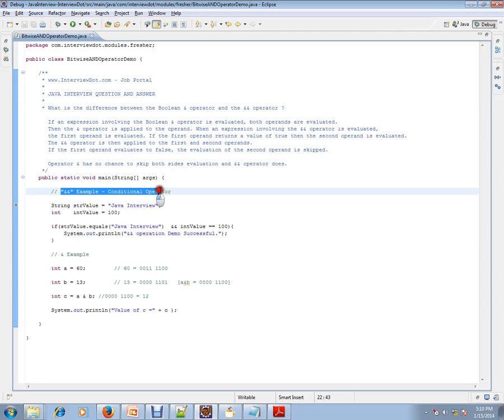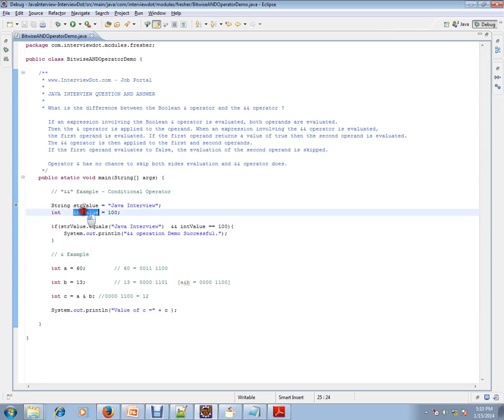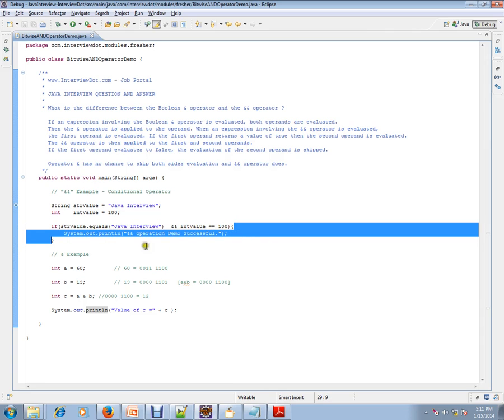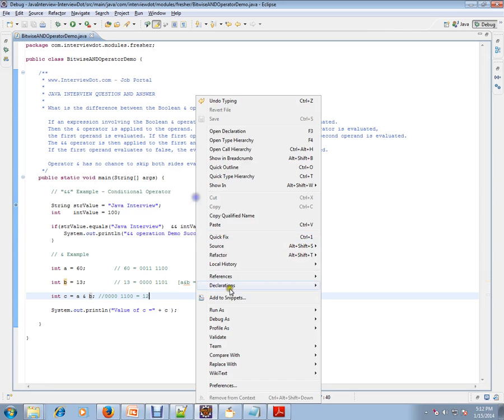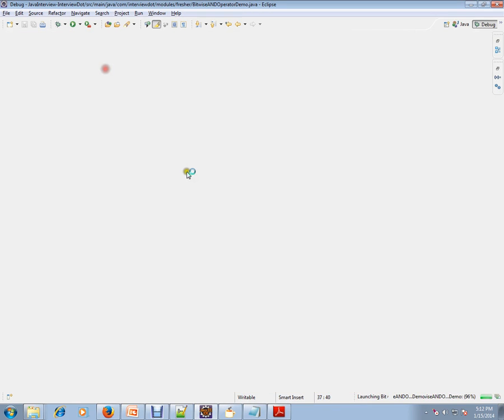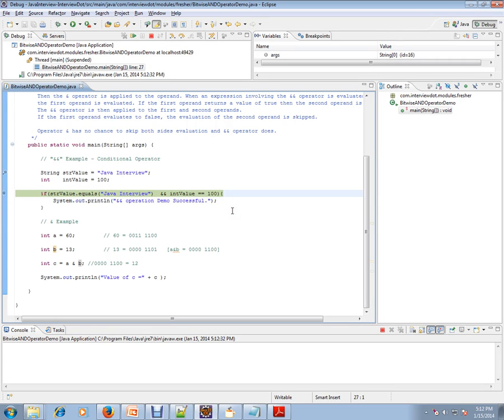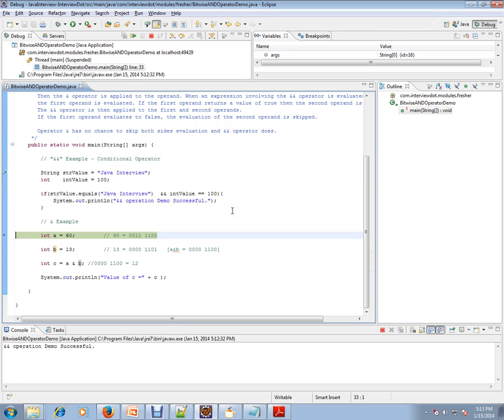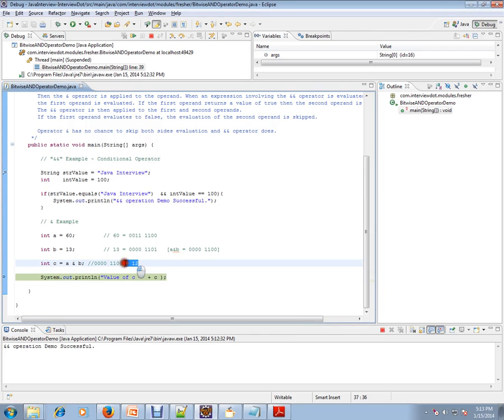Difference between the Boolean & operator and the && operator Java Interview Question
between the Boolean & operator and the && operator Java Interview Question